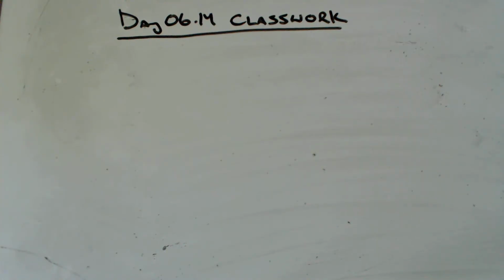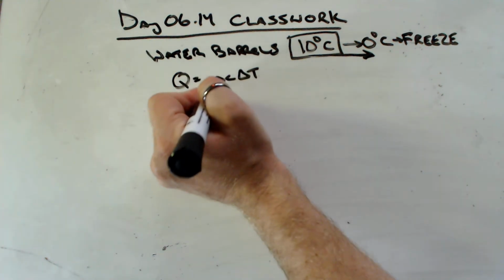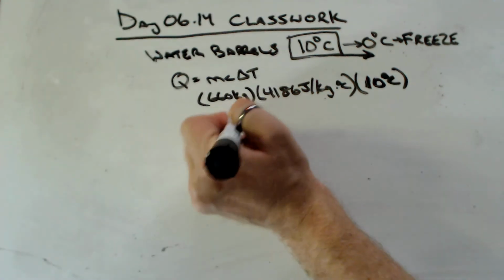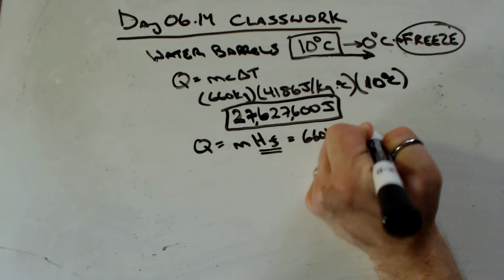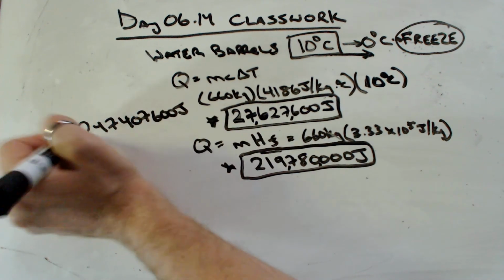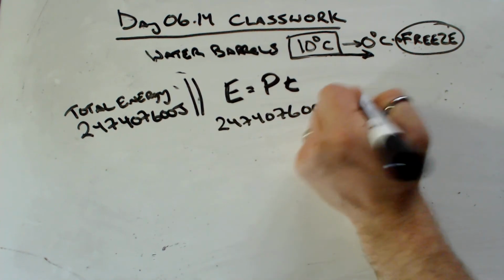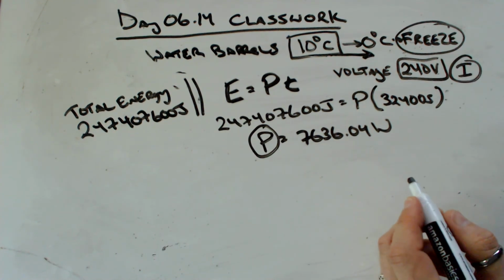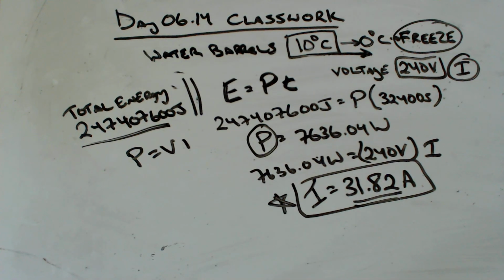Day 06 14 ANSWER DAPP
SUPA Physics Unit 6 - Electricity